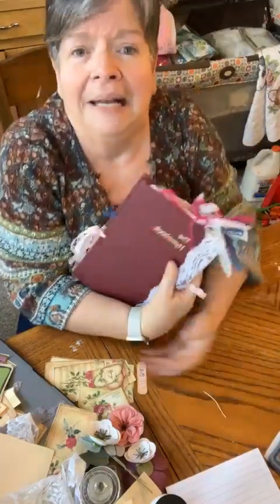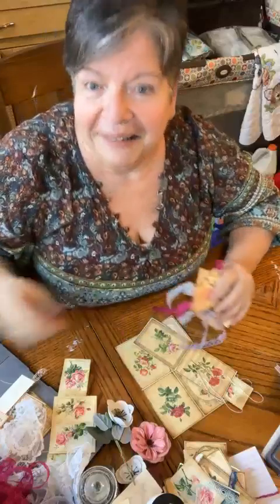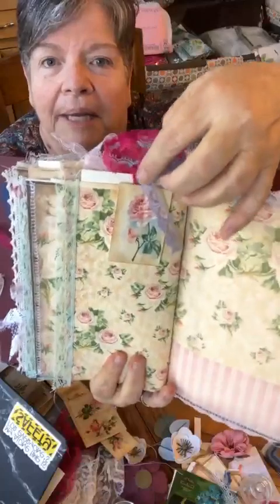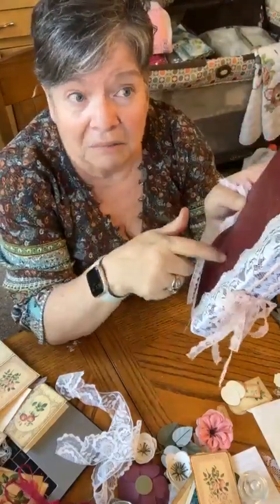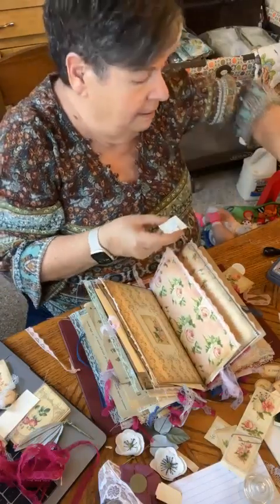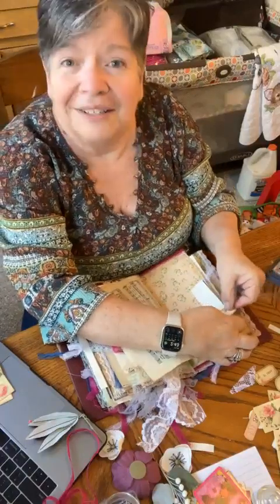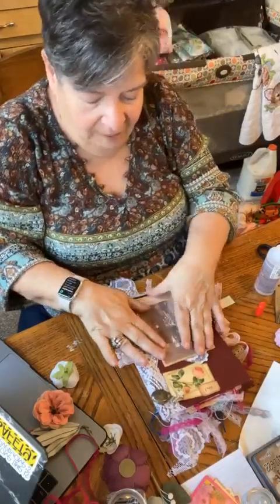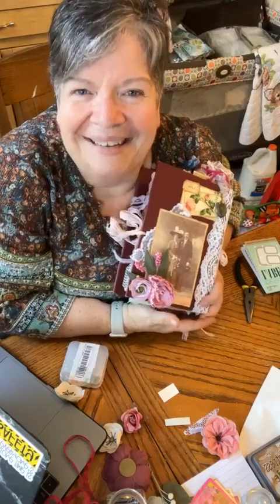Junk Journaling Jamboree.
Join me as we make a Junk Journal!